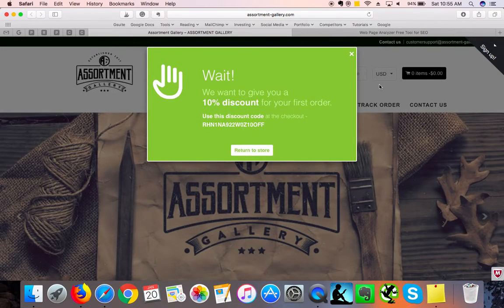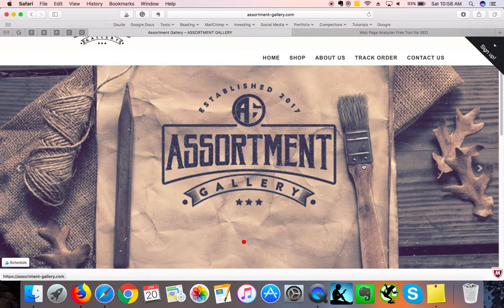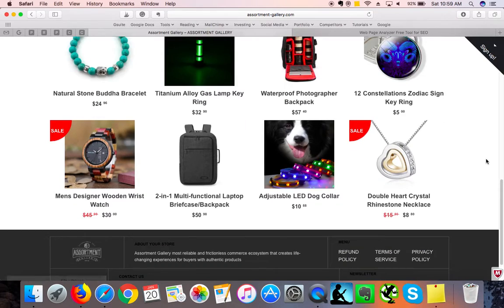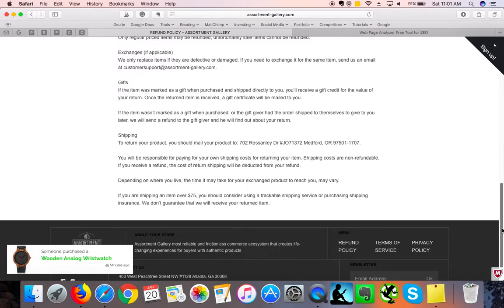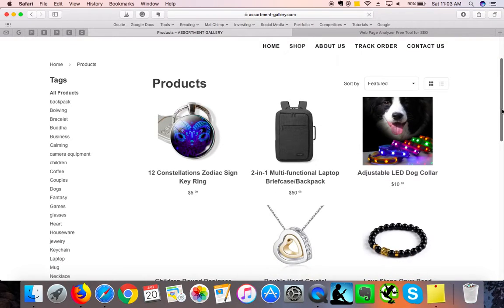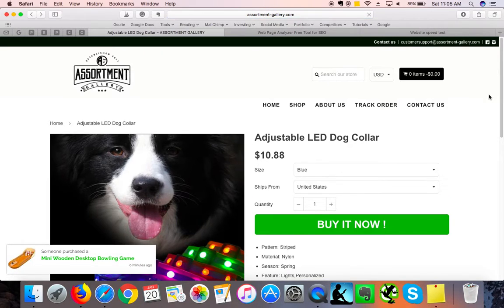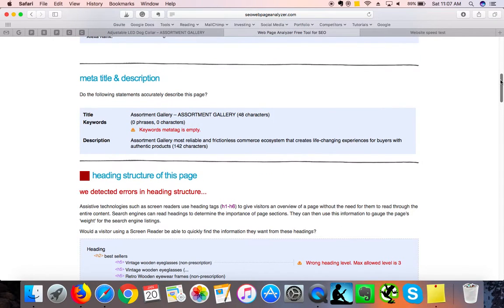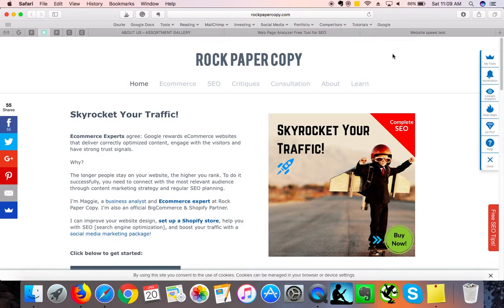Assortment Gallery Website Critique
This video is created for you by an seo services company, Rock Paper Copy. We are accredited Shopify Partner and Bigcommerce Partner.
We provide SEO services for Squarespace website owners, and our Ecommerce Experts work with a number of other platforms, including BigCommerce, WIX, award winning Shopify and Weebly.
If you enjoyed this video, please click 'LIKE' - and if you would love to learn more about SEO, website optimization and social media marketing, please subscribe to my YouTube channel and visit my